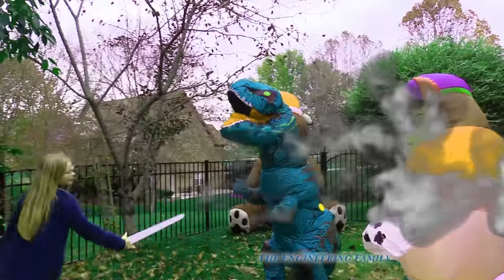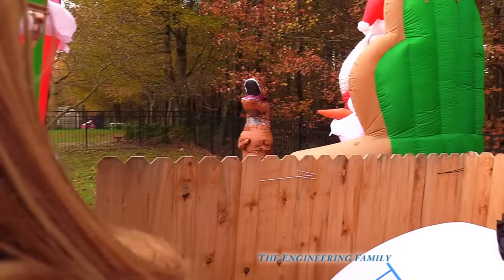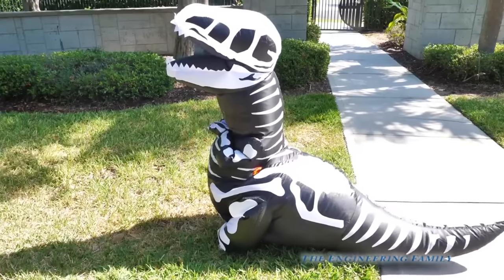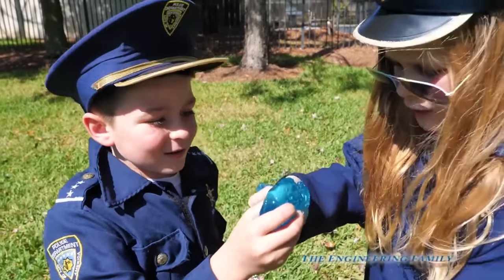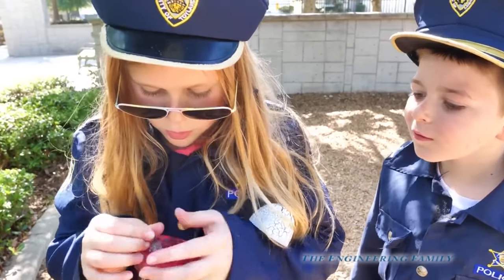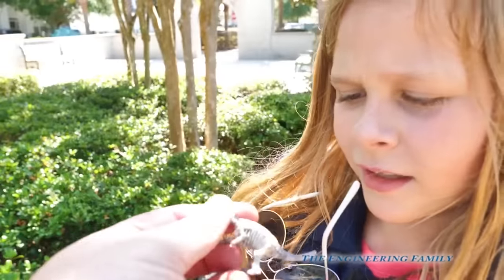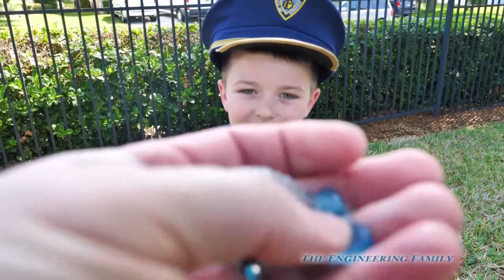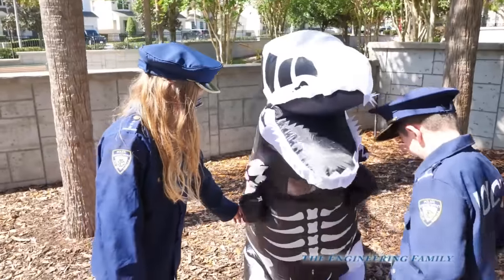Assistant Helps Frozen Elsa Get Olaf back from the Dinosaurs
The Assistant has to team up with Frozen's Elsa in order to rescue the missing Olafs. She needs to be careful! Even with her new magic powers will the Assistant be able to get past the Dinosaurs?

In the second video the Assistant and Batboy Ryan have to find the Dinosaur that keeps losing all of his eggs!